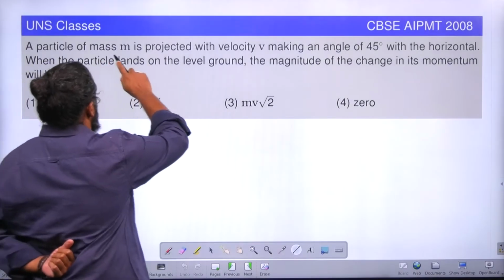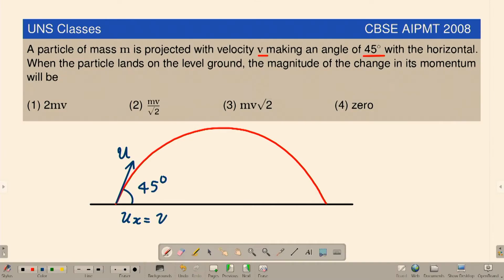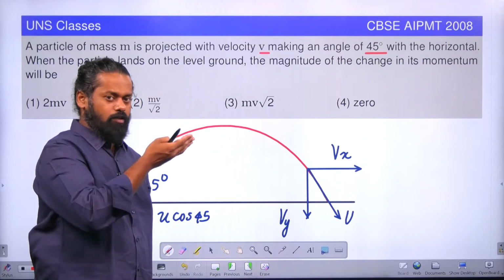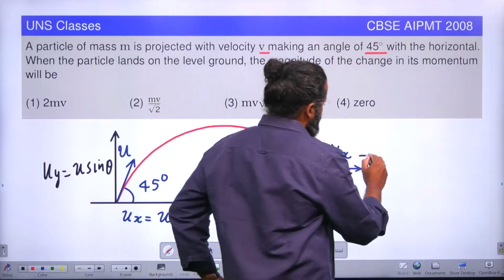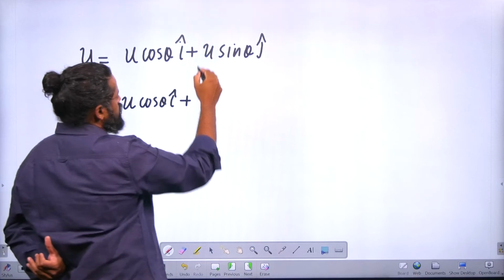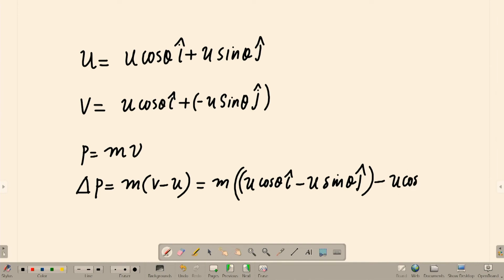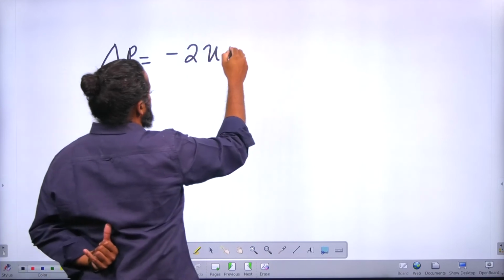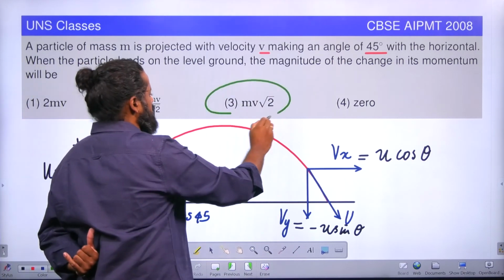AIPMT 2008:A particle of mass m is projected with velocity v making an angle of 45 with the horizont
A particle of mass m is projected with velocity v making an angle of 45 with the horizontal from level ground. When the particle lands on the level ground the magnitude of the change in its momentum will be :